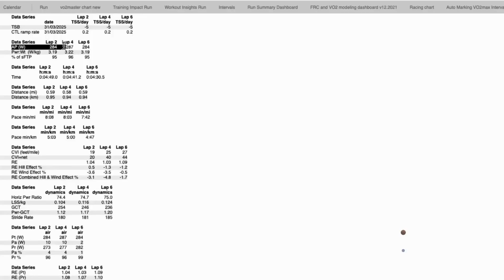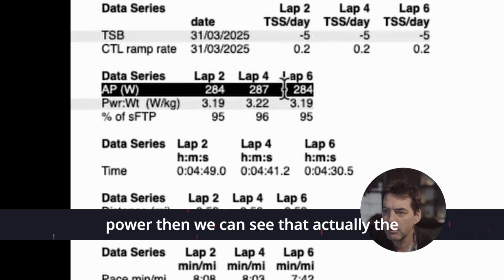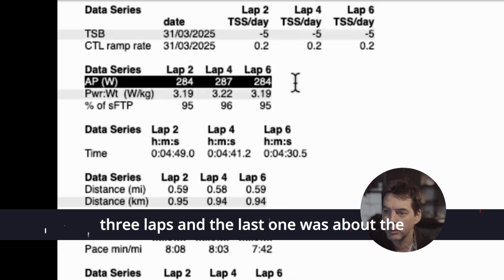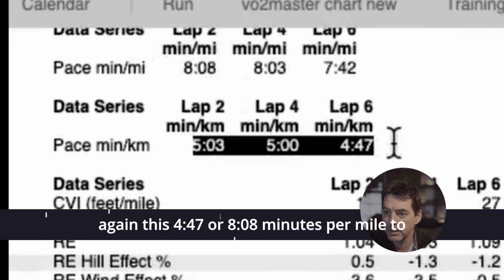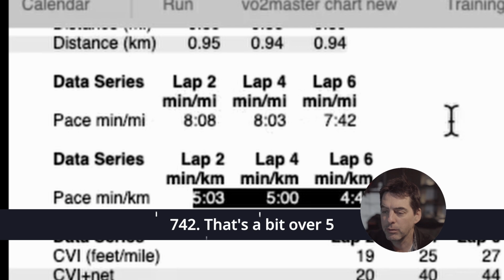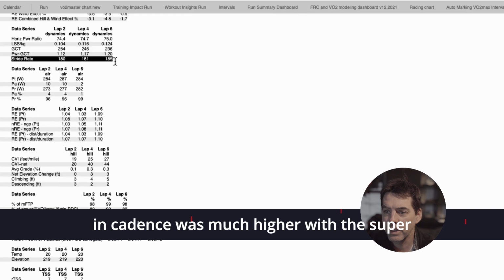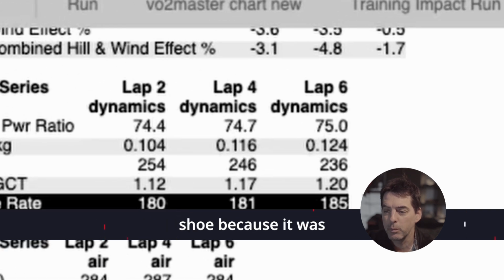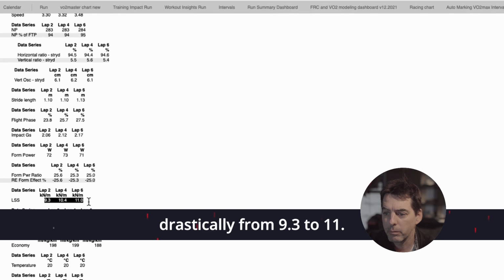Run smarter to run faster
Hi!
You can find the calculator shown here for free and more, as a gift after creating an account on yousuli.co (free as well), or by downloading the yousuli app on iPhone and android. It helps me create more content, Thanks !

A copy of the music is also free to download on the blog
The calculator

You can find calculators on the website or on the free app as well